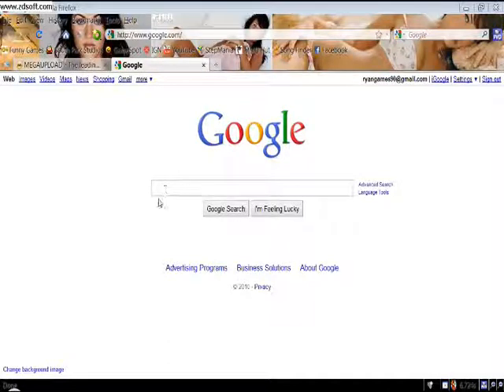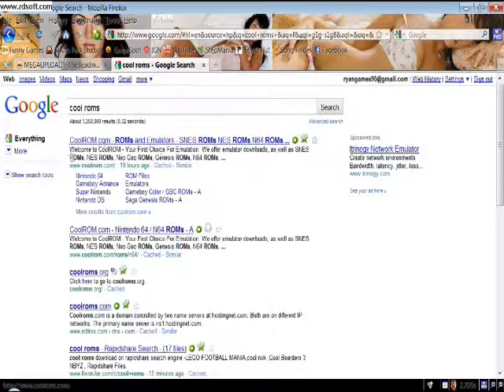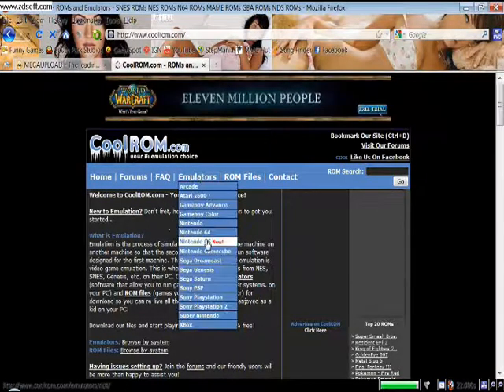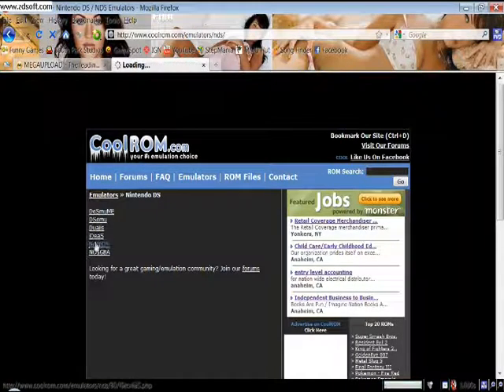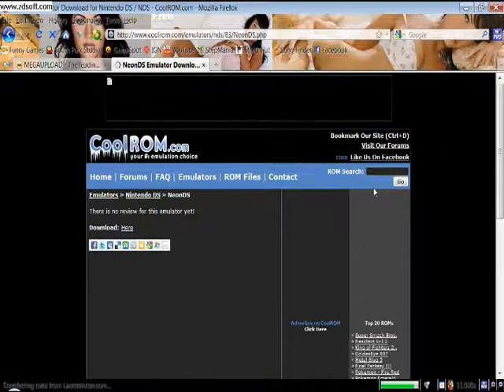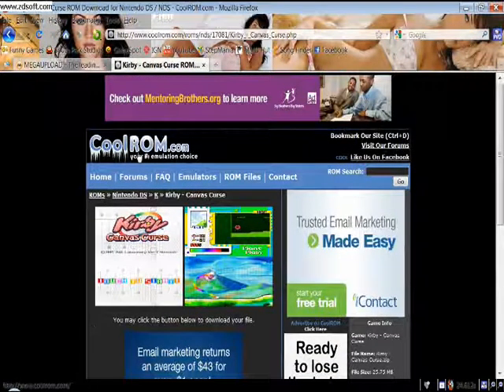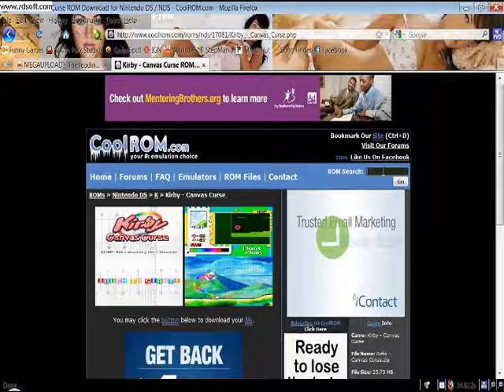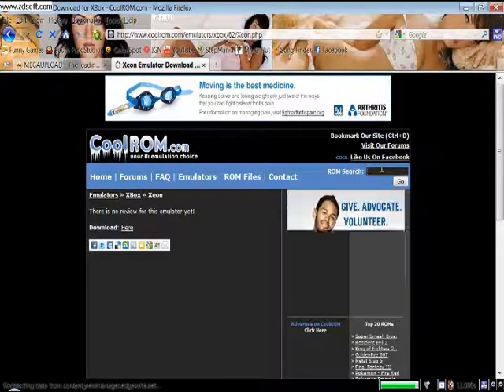How To Get Emulators And Games For It For Free For PC